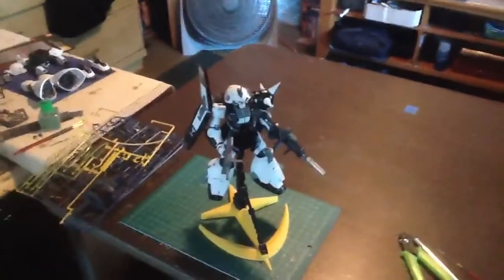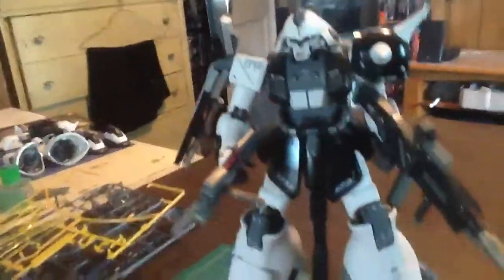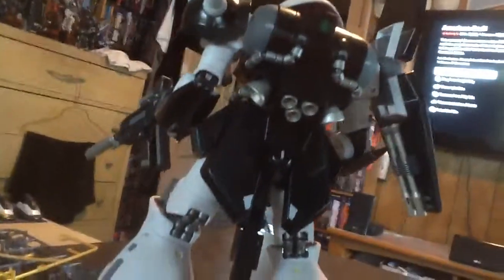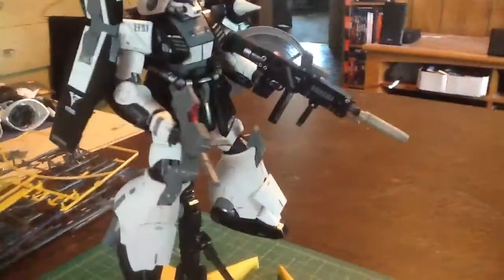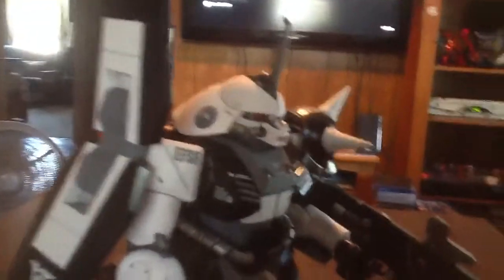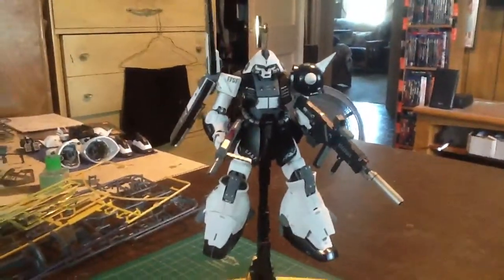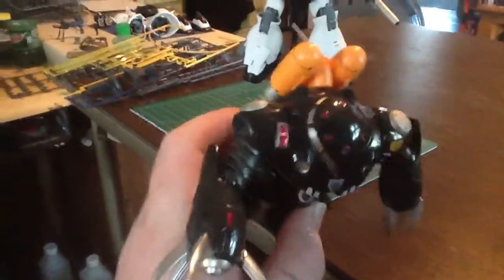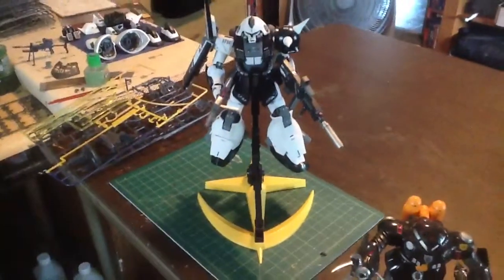Gundam mg marasai custom paint